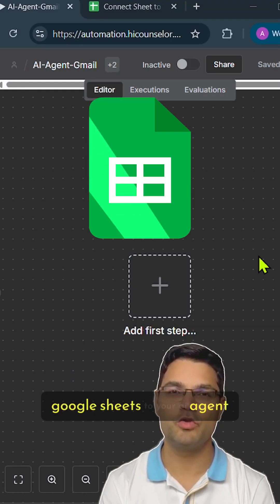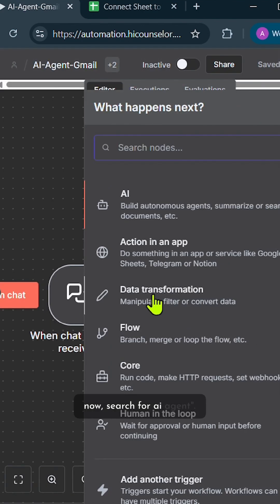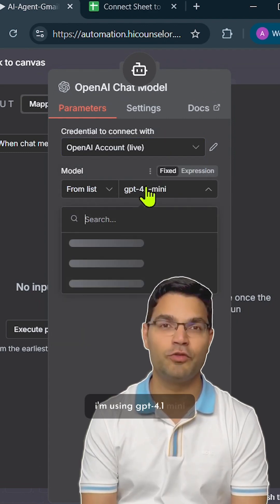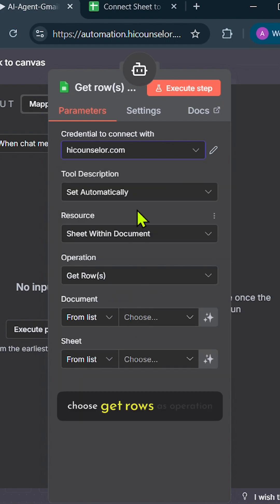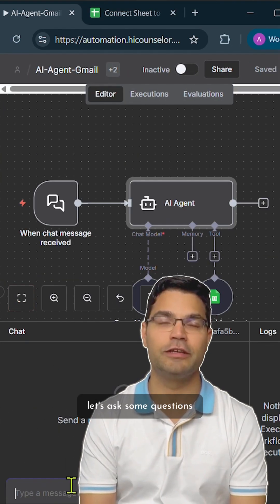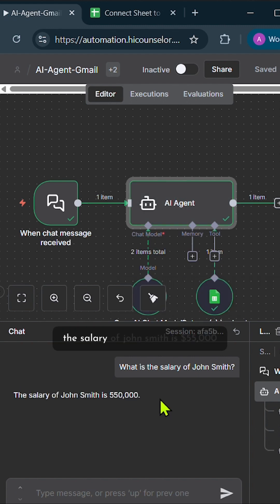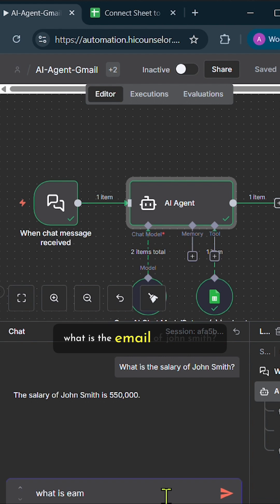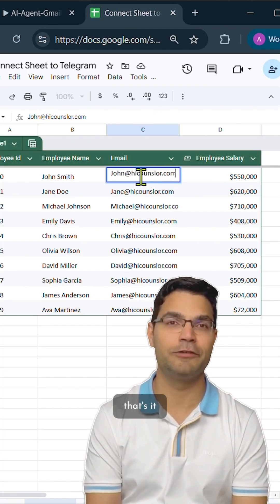Connect Google Sheets to Your AI Agent Simple Step by Step Tutorial | No Code AI Agent for Beginners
Learn how to connect Google Sheets directly to your AI agent so it can read and answer questions from your data instantly.

💬 Want the PDF version of this setup guide Comment GUIDE and join the Skool community using

🧑‍💻👩‍💻 If you want to learn AI Agents and AI Tools directly from me join my AI Accelerator Program on an affordable monthly subscription join anytime cancel anytime

✅ How to use Chat Trigger to talk to your AI agent
✅ How to set up your AI agent with an OpenAI brain
✅ How to connect Google Sheets and fetch data using Get Rows
✅ How to make your agent answer questions directly from the sheet
✅ How to verify responses from your Google Sheets data

By the end of this video you will be able to connect Google Sheets to your AI agent and make it answer questions from your data automatically.

If you are new to n8n and AI Agents make sure to check these videos